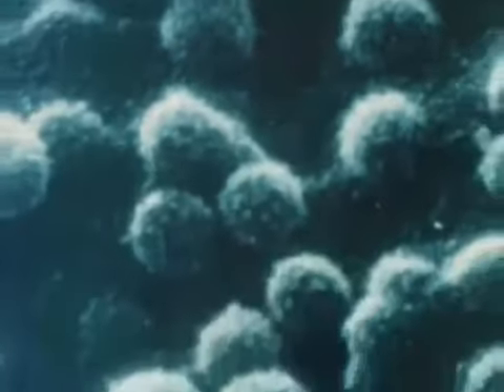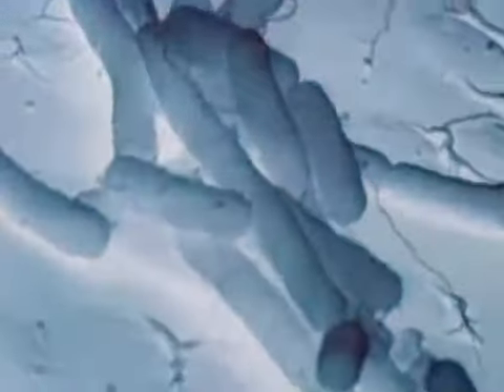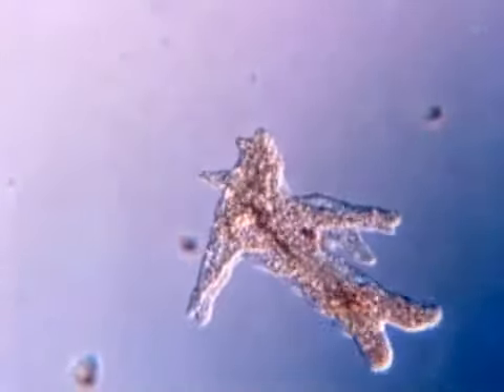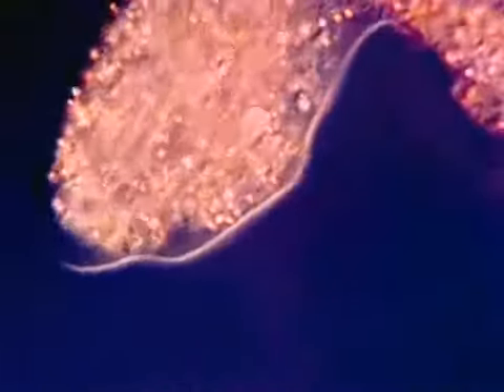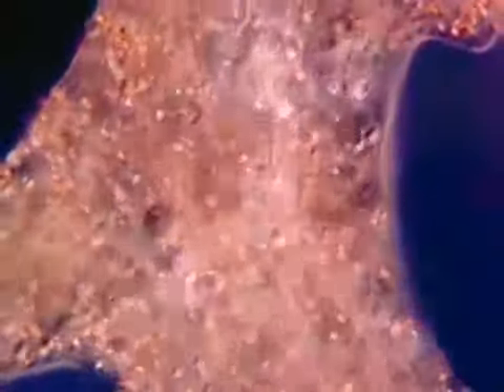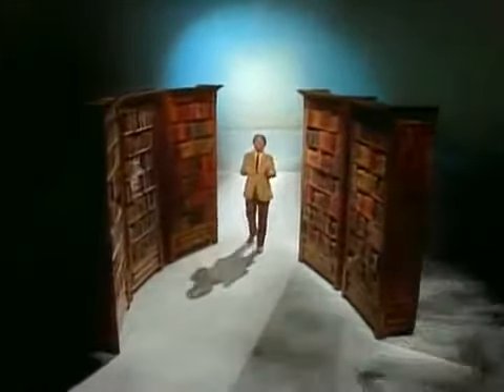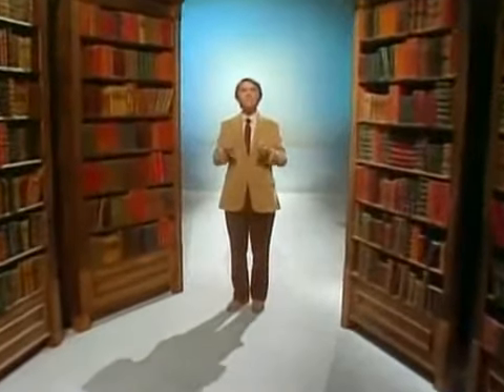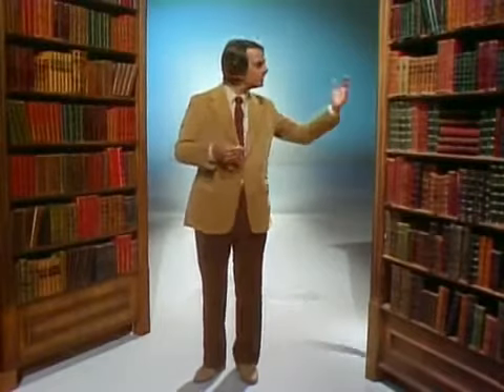DNA Carl Sagan Cosmos Library Language of Life1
A PERSON COMMENTED "DNA doesn;t have "lines of code", it is nothing like a computer program. That is nothing magical, it is simply chemistry"
My RESPONSE:
And your conclusion is total nonsense.    THE REAL QUESTION--IS WHY CAN RICHARD DAWKINS SEE IT, BUT YOU REFUSE TOO?  Especially the part about it JUST BEING CHEMISTRY--THAT IS A TOTAL MISUNDERSTANDING OF DNA.     The high Priest of Atheism disagrees with you and I QUOTE:     It is raining instructions out there; it’s raining programs; it’s raining tree-growing, fluff-spreading, algorithms. That is not a metaphor, it is the plain truth. It couldn’t be any plainer if it were raining floppy discs."   Dawkins, Richard. The Blind Watchmaker: Why the Evidence of Evolution Reveals a Universe without Design (p. 158). W. W. Norton & Company. Kindle Edition.     RICHARD DAWKINS SAYS "THIS IS NOT A METAPHOR--SYNONYM FOR  ANALOGY--IT IS THE PLAIN TRUTH.
I QUOTE AGAIN:
            DNA is ROM. It can be read millions of times over, but only written to once — when it is first assembled at the birth of the cell in which it resides. The DNA in the cells of any individual is ‘burned in’, and is never altered during that individual’s lifetime, except by very rare random deterioration. It can be copied, however. It is duplicated every time a cell divides.   Dawkins, Richard. The Blind Watchmaker: Why the Evidence of Evolution Reveals a Universe without Design (p. 166). W. W. Norton & Company. Kindle Edition.
SO DNA IS EXACTLY LIKE COMPUTER CODE ACCORDING TO RICHARD DAWKINS.
AND I QUOTE AGAIN,
        There is nothing special about the substances from which living things are made. Living things are collections of molecules, like everything else. What is special is that these molecules are put together in much more complicated patterns than the molecules of nonliving things, and this putting together is done by following programs, sets of instructions for how to develop, which the organisms carry around inside themselves.  Dawkins, Richard. The Blind Watchmaker: Why the Evidence of Evolution Reveals a Universe without Design (pp. 158-159). W. W. Norton & Company. Kindle Edition.     FOLLOWING SETS OF  COMPUTER PROGRAMS, INSTRUCTIONS.
          There is enough storage capacity in the DNA of a single lily seed or a single salamander sperm to store the Encyclopaedia Britannica 60 times over. Some species of the unjustly called ‘primitive’ amoebas have as much information in their DNA as 1,000 Encyclopaedia Britannicas.   Dawkins, Richard. The Blind Watchmaker: Why the Evidence of Evolution Reveals a Universe without Design (p. 164). W. W. Norton & Company. Kindle Edition.
THE REAL QUESTION--IS WHY CAN RICHARD DAWKINS SEE IT, BUT YOU REFUSE TOO?
So,   you can stop kidding yourself now.  AND THE SCIENCE IS ON MY SIDE THANK GOD.
1)  RICHARD DAWKINS  -- Intelligent Design, and Directed Panspermia